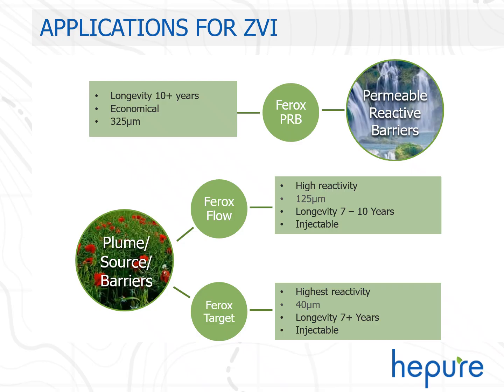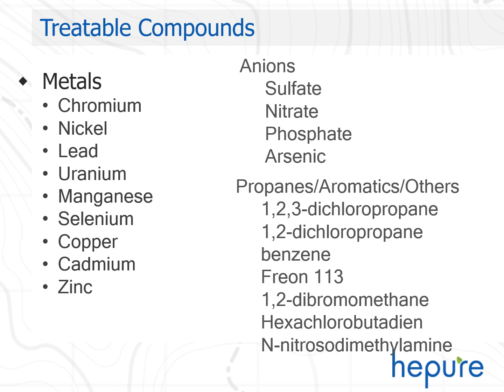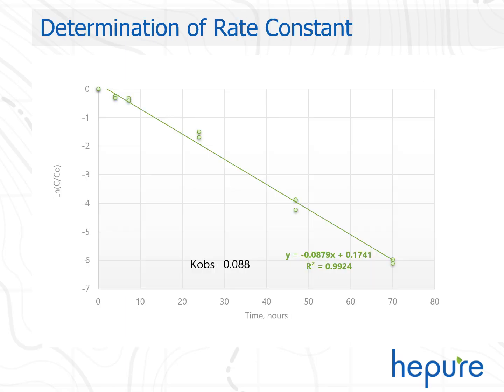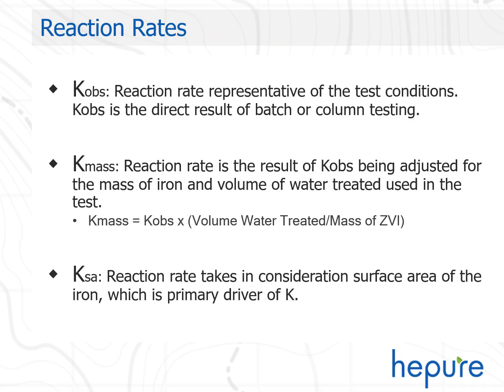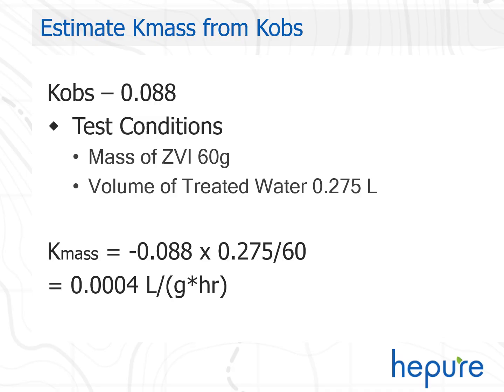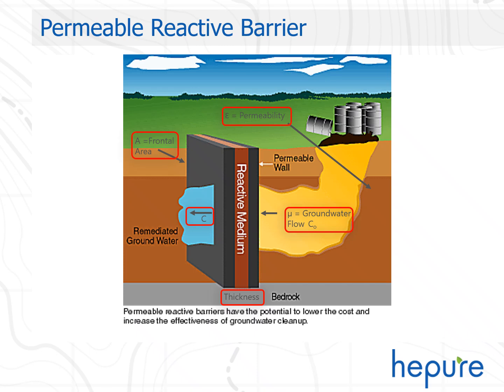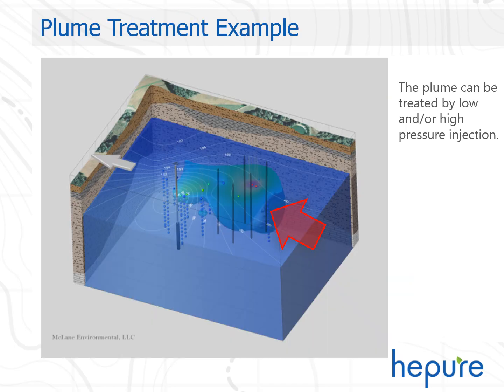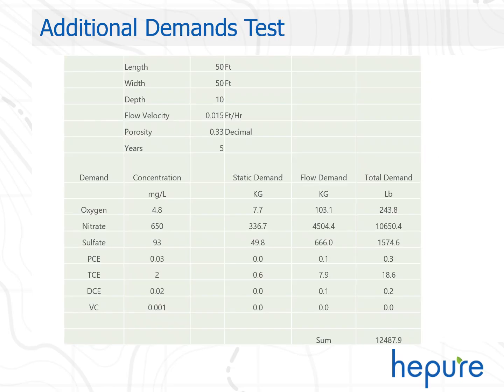Designing Zero Valent Iron Applications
This video discusses the types of zero valent iron, chemistry, and how to design remediation systems.